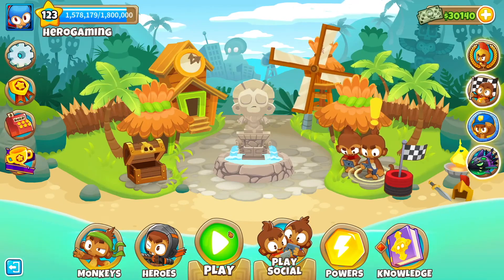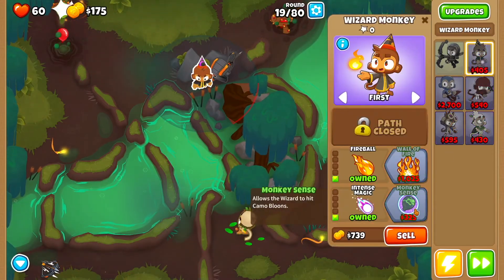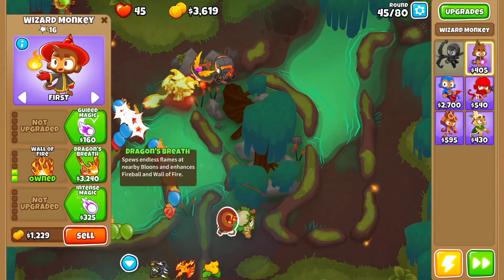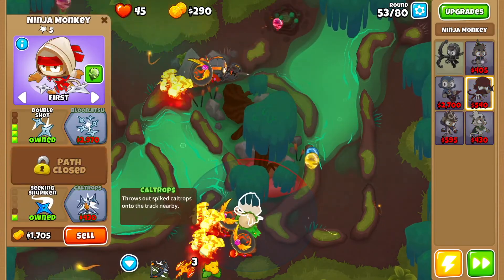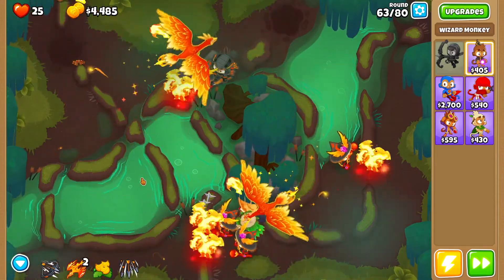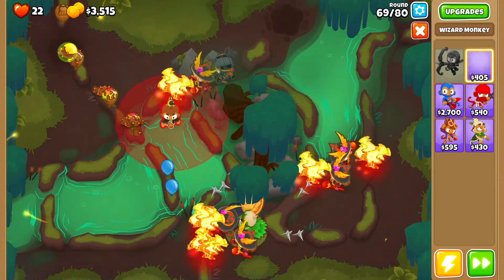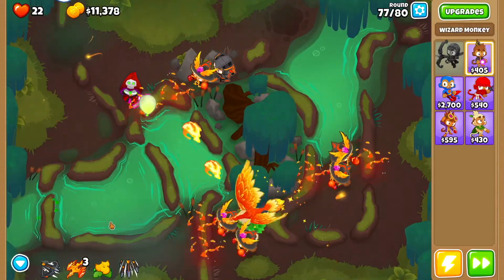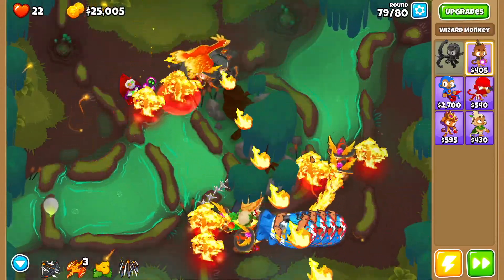How to Beat Bloonarius Prime on Magic Monkeys Only! (No MK) Bloons TD 6